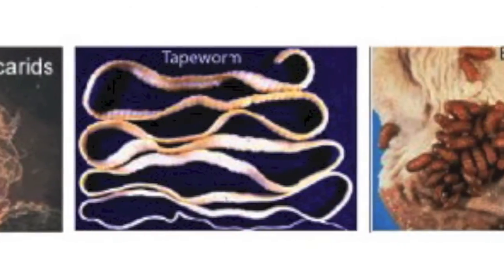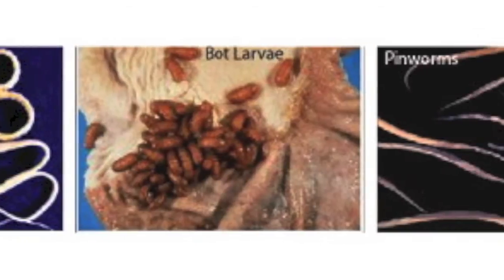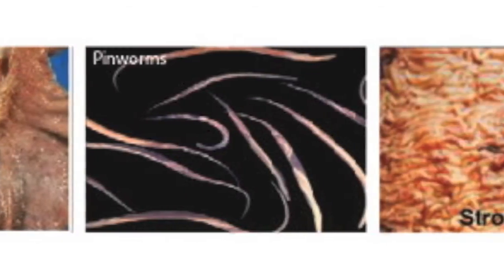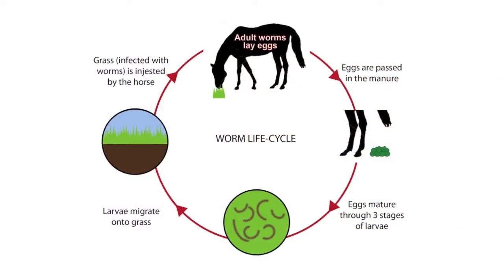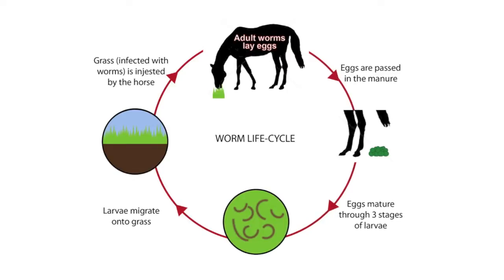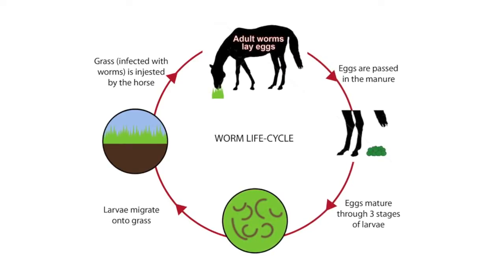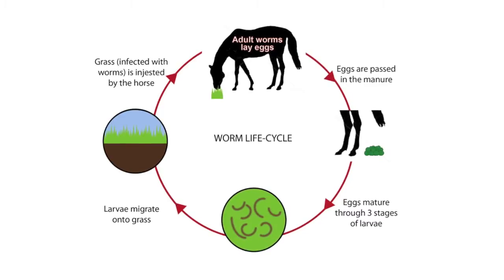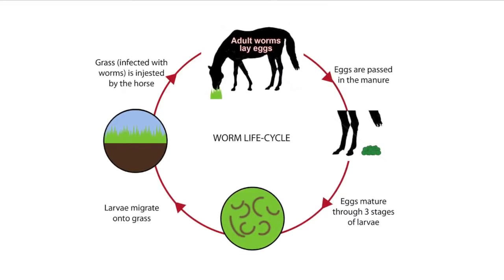Internal Parasite in Horses and Common Treatments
Dr. Mark DePaolo explains how in small numbers, internal parasites are both normal and healthy but in higher concentrations, they can pose a serious risk to a horse's health.  The current "mainstream" recommendation of deworming unnecessarily exposes horses with low parasite burdens to harsh chemical treatments. The most important step owners can take in parasite management is a simple fecal egg count (FEC).